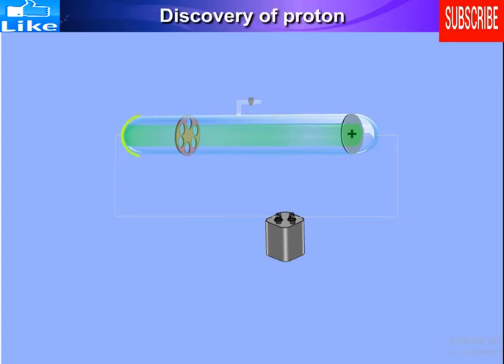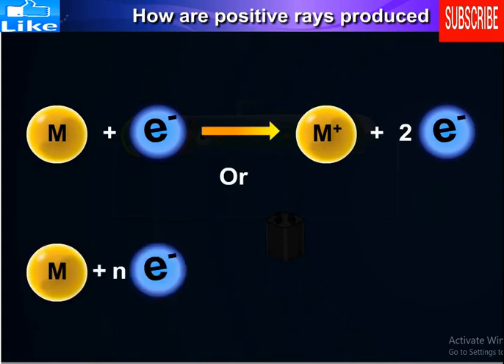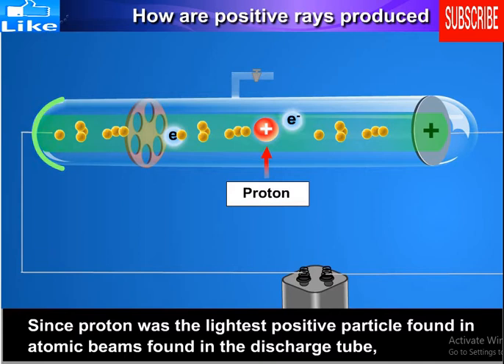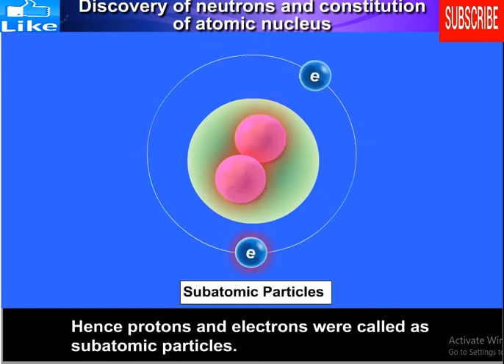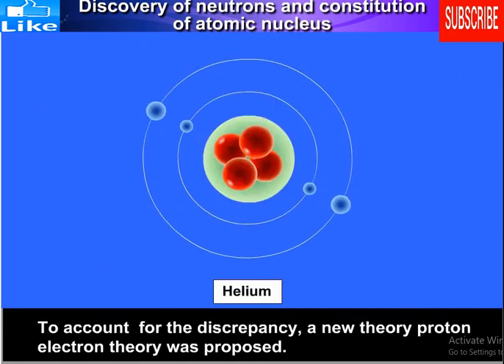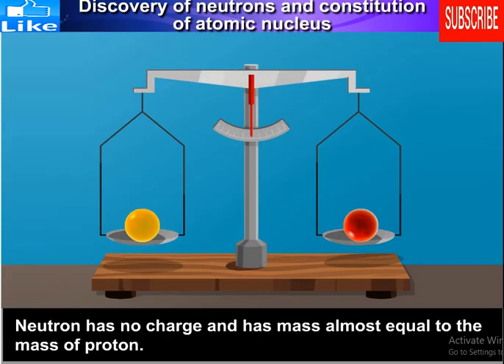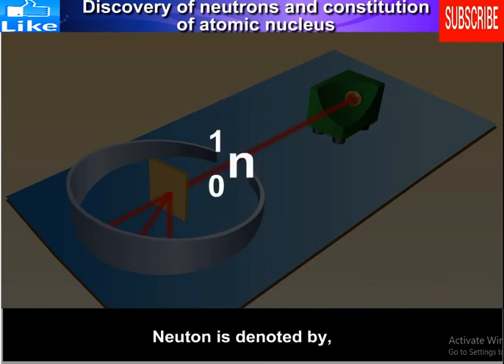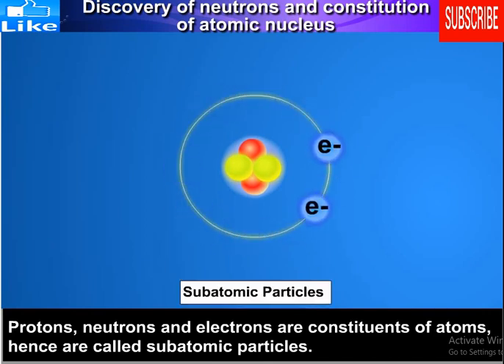CBSE 11 Chemistry - Structure of Atom - Part 5.